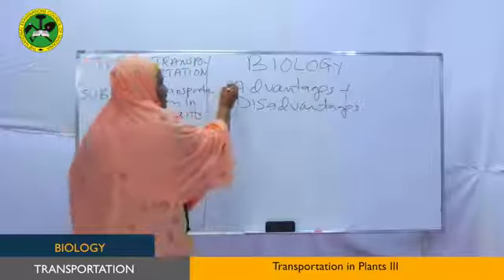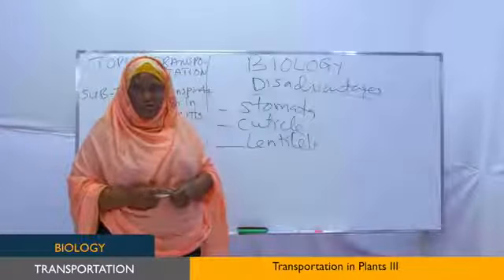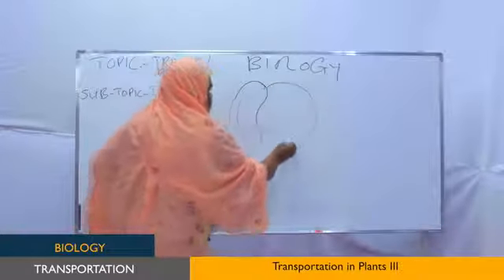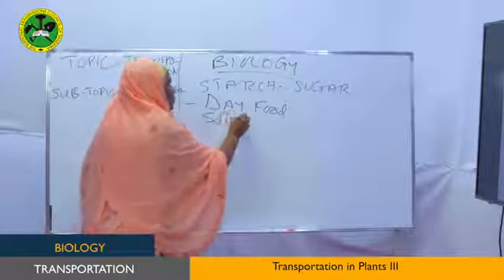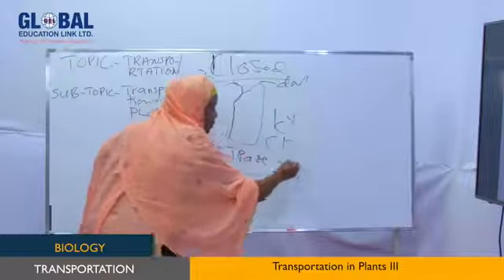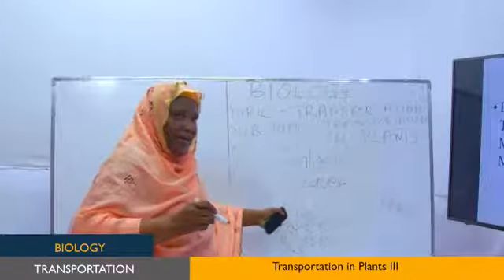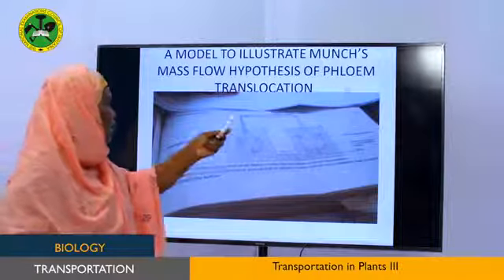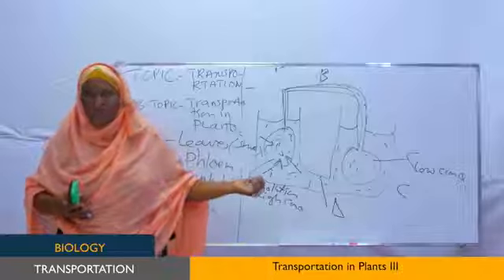DARASA ONLINE:BIOLOGY TRANSPORTATION lesson 02